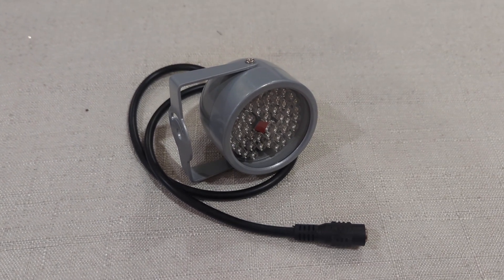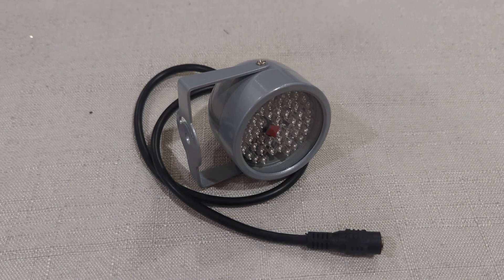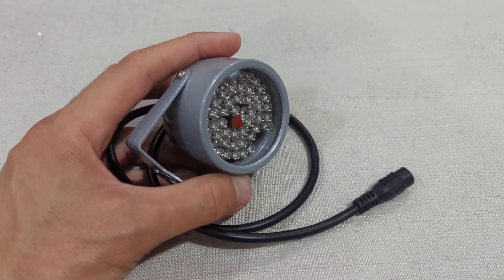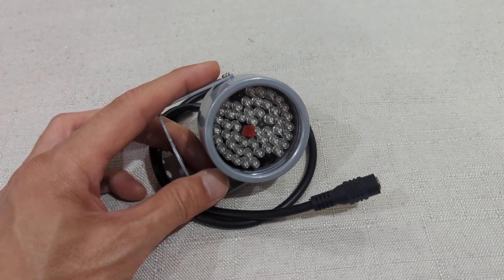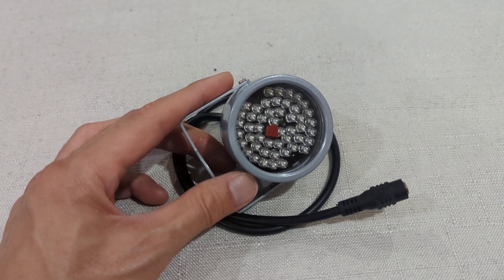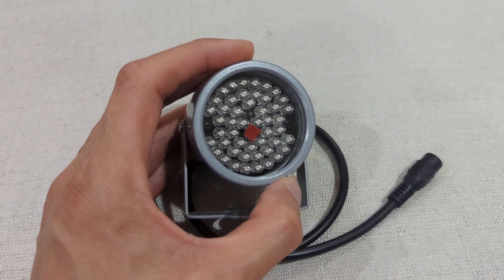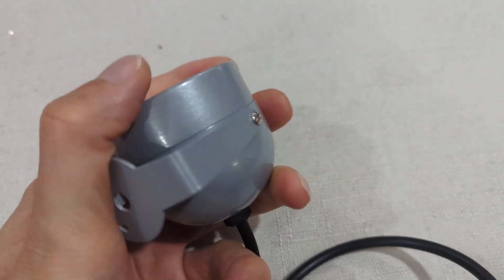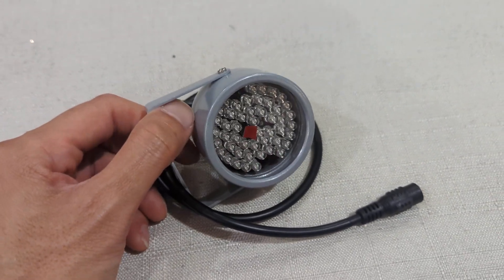Invisible Infrared light for VR.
For those who would like to improve the tracking of our VR headset, it's highly recommended to get a infrared light so you can play your VR in dimly lighted or dark room.